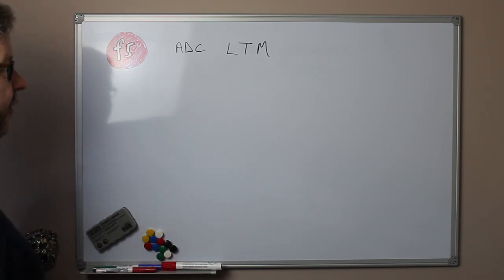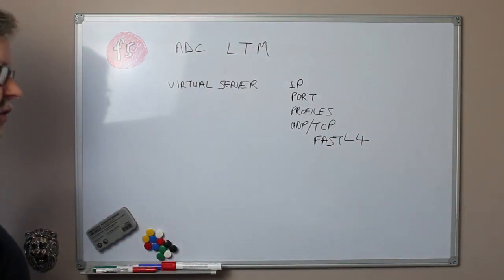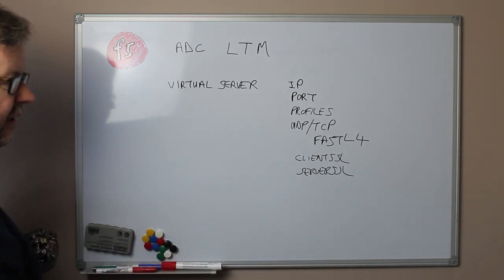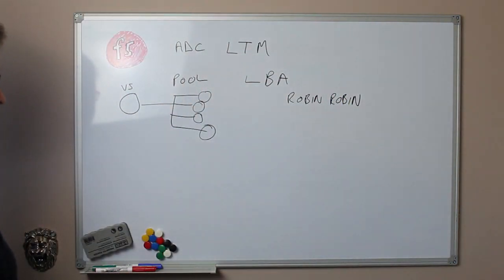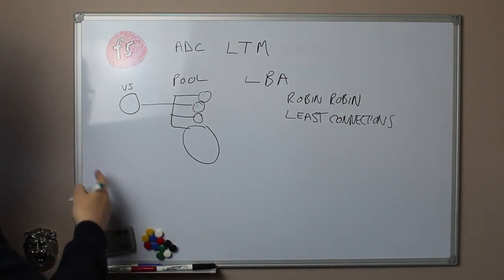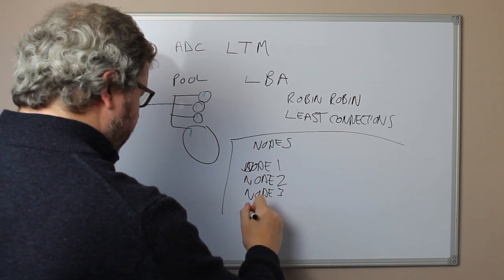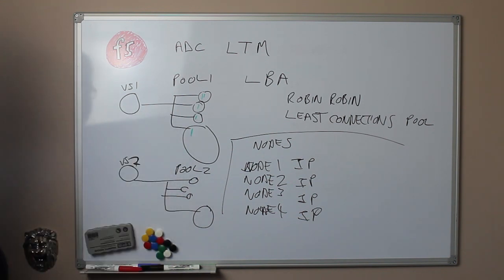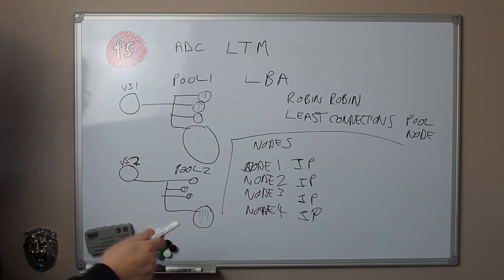f5 Local Traffic Manager (LTM)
Introduction to f5 Local Traffic Manager, highlighting the basic requirements for a load balanced service, virtual server, pool and nodes.